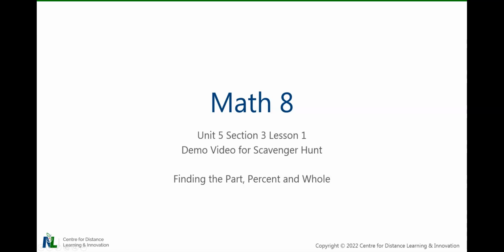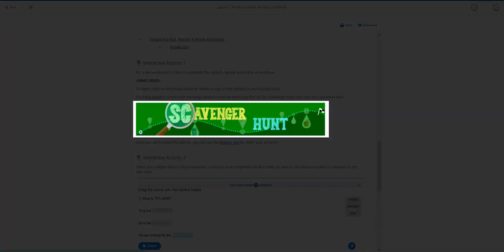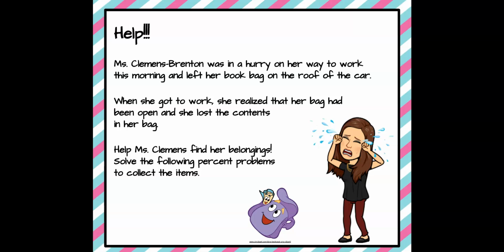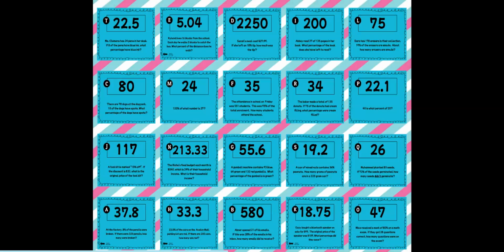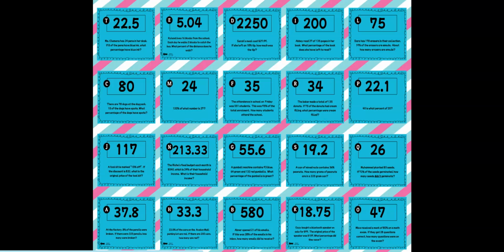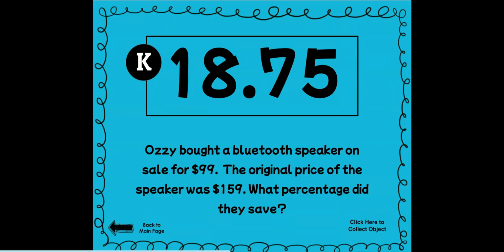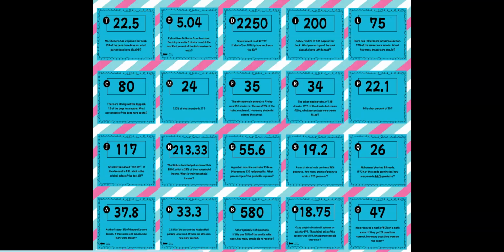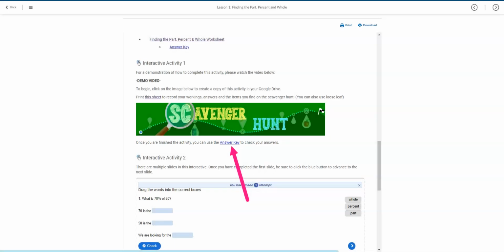Grade 8 Math — U5S03L1 — DEMO VIDEO — Scavenger Hunt